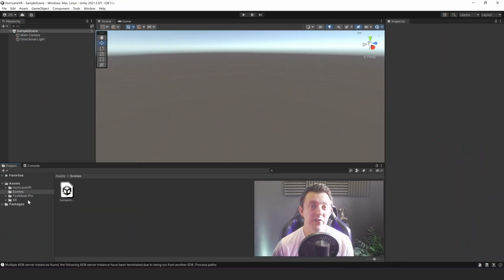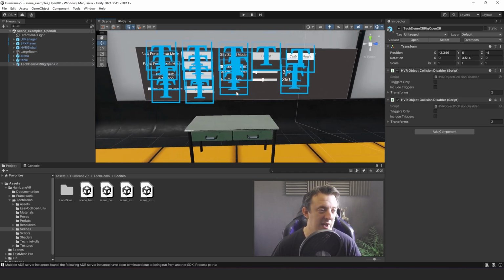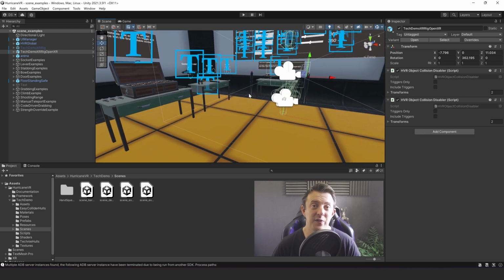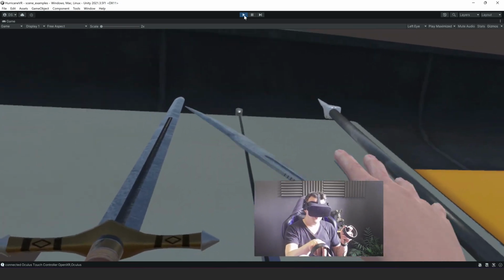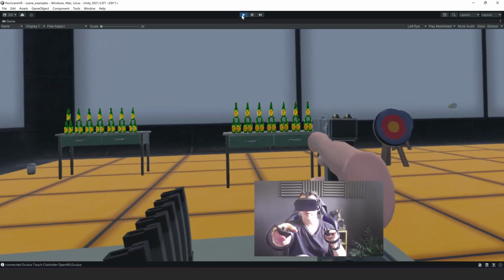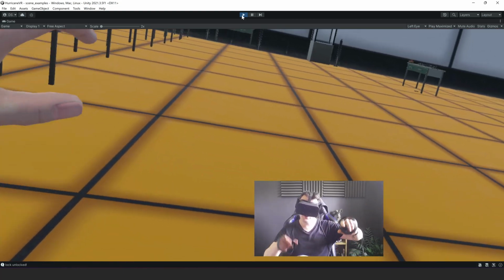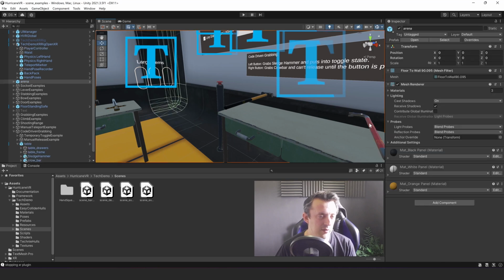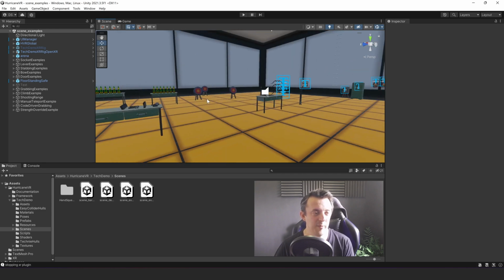BUILDING YOUR VR DEVELOPMENT TOOLBAG - HURRICANE VR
I continue taking a look at assets for virtual reality development within unity, in this episode you'll get to see Hurricane VR in action!
"HurricaneVR is a complete VR Interaction Framework with a heavy emphasis on quality physics interactions."

0:00 intro